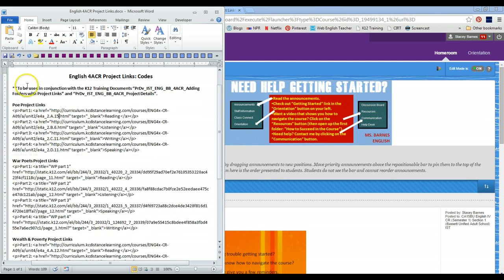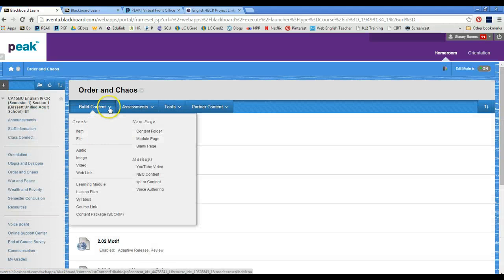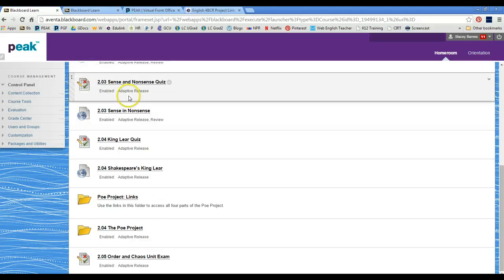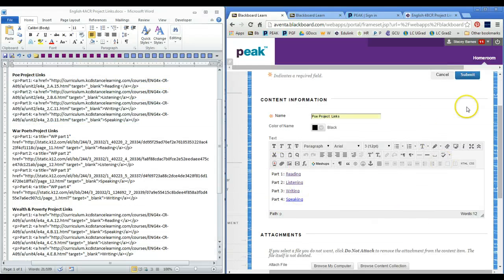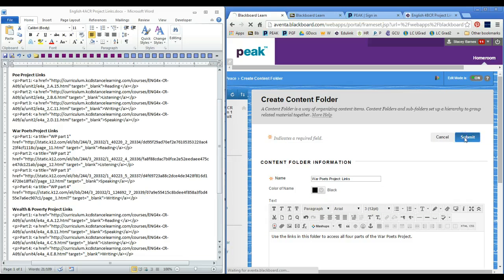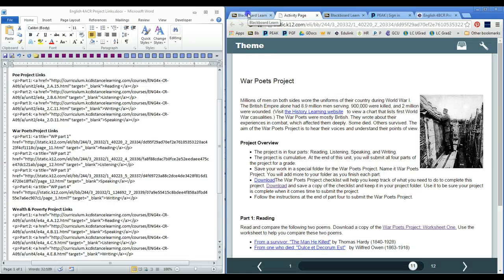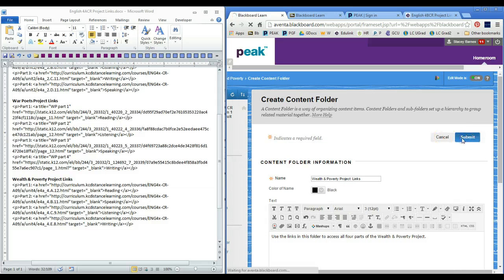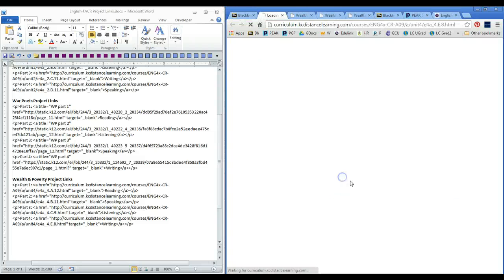ENG4ACR: How to Add Folders with Project Links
A video to help teachers add project links folders to English 4ACR.